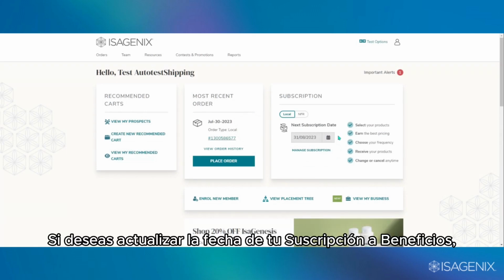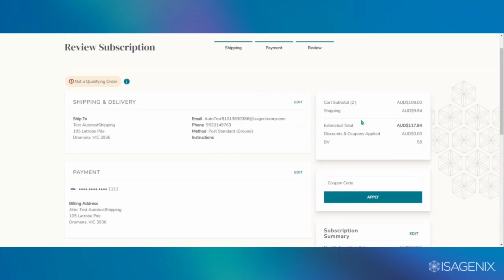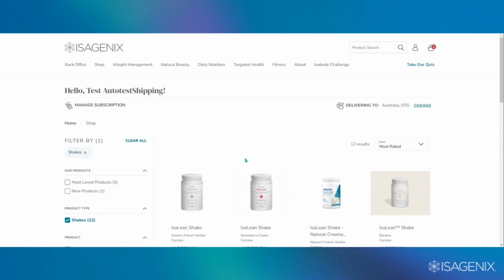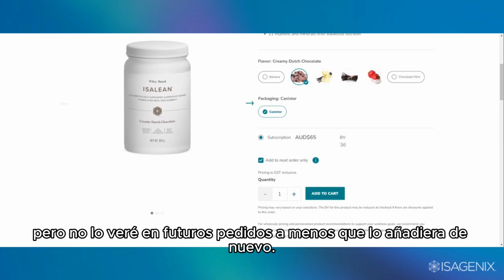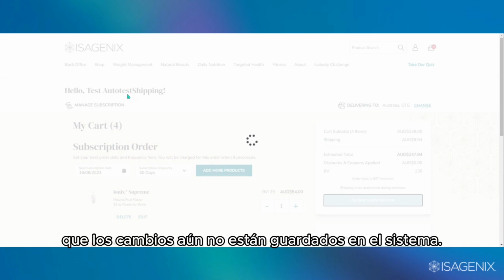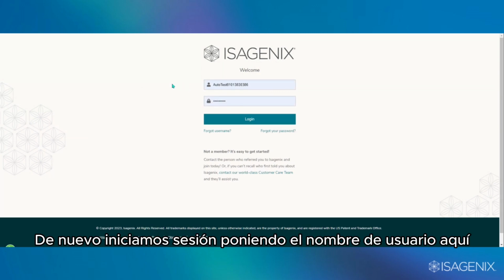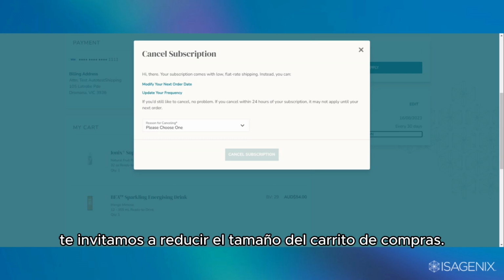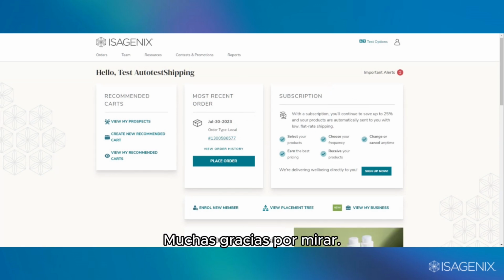TUTORIAL CANCELACION DE SUSCRIPCION A BENEFICIOS